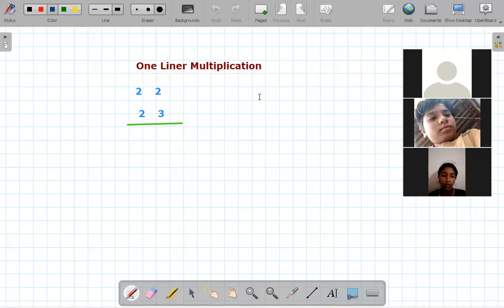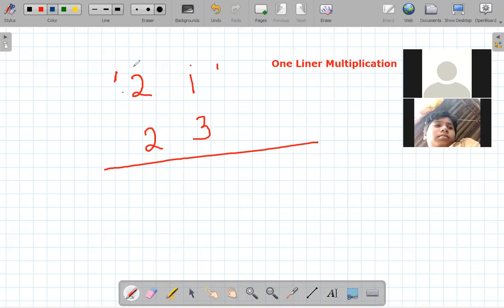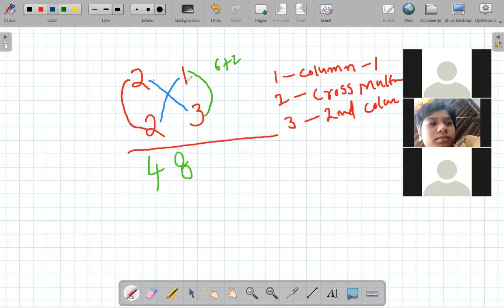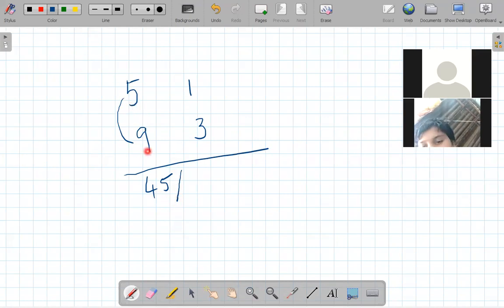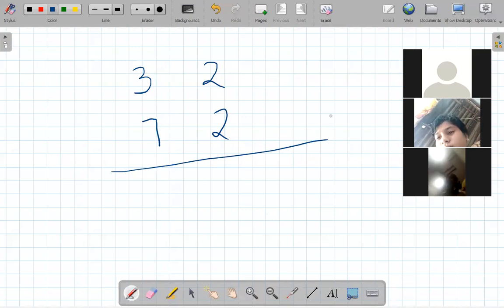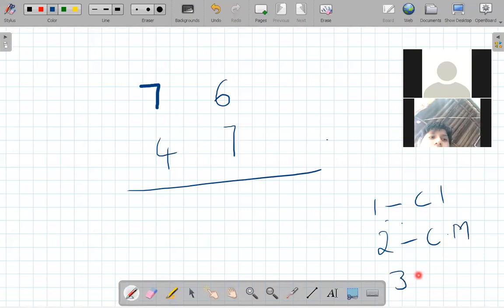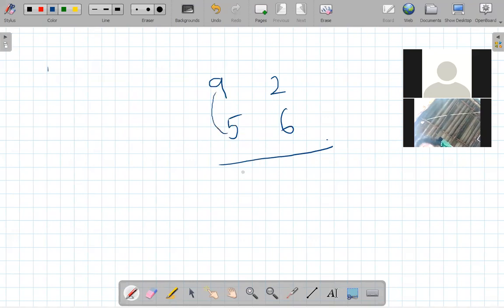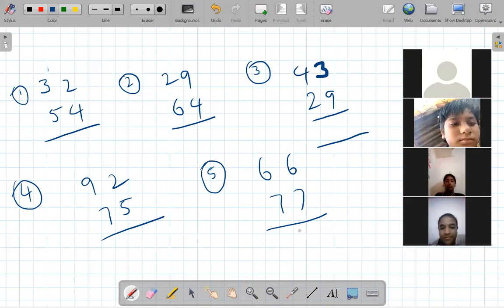One-liner multiplication ,two digits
live Vedic Math on May 18